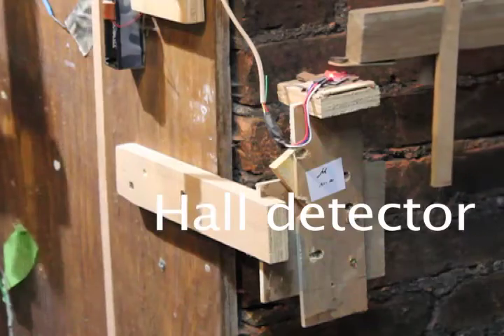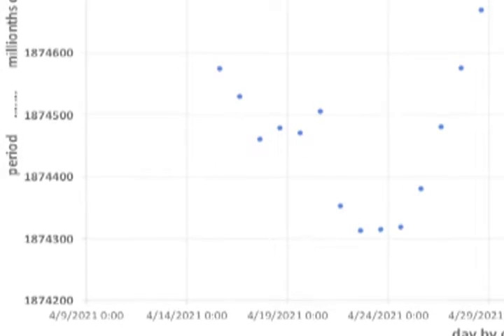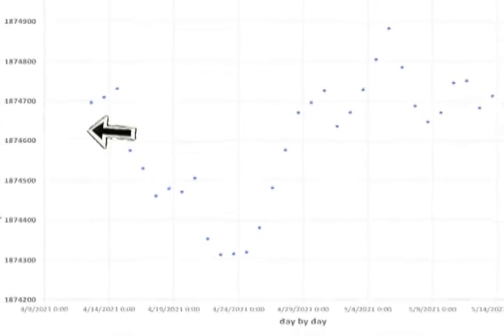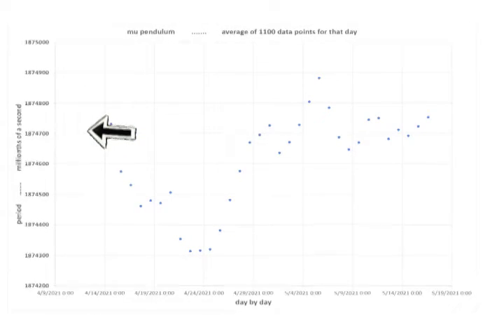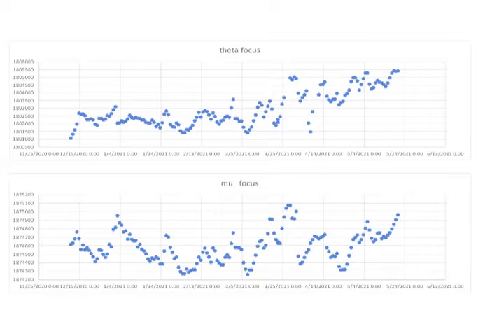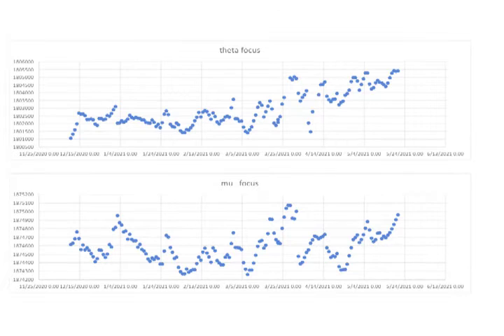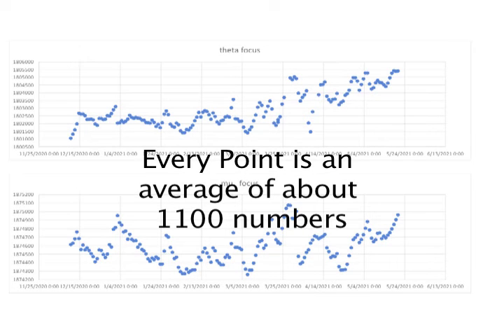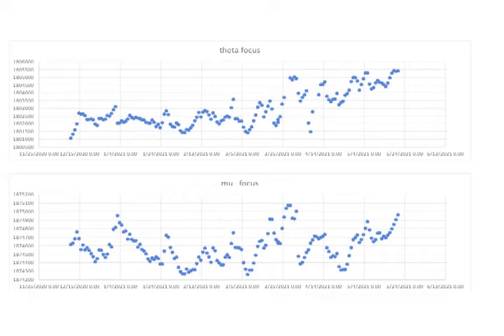Gravity Experiment Data Presentation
This video is a direct presentation of data from the “gravity experiment”.  There are irregularities in the data and this is corroborated with a correlation between two pendulums.  “What could explain the observations?”  I have been working on this project since 2018.

data in Excel format.  see addition of temperature humidity data